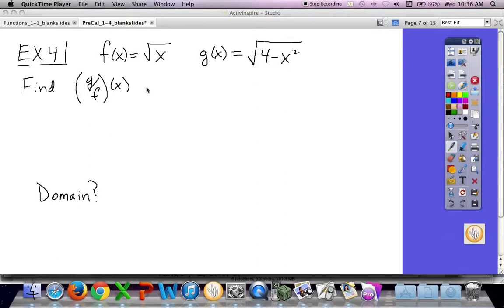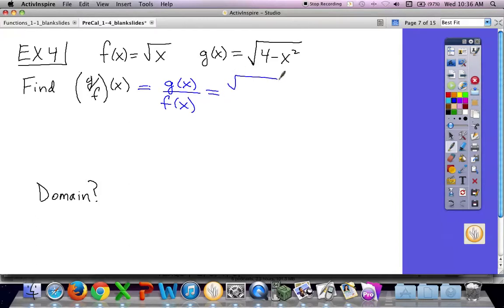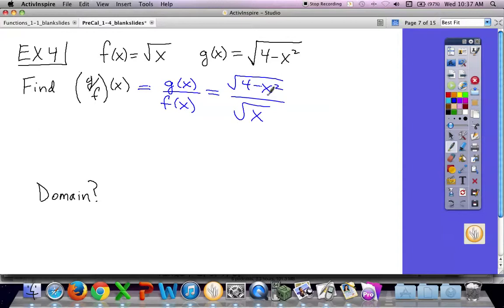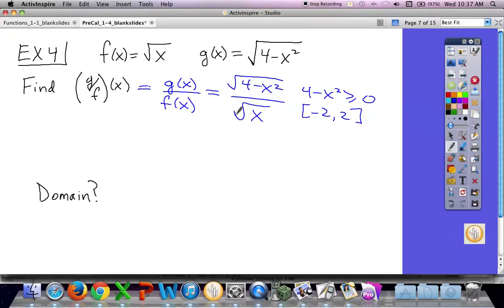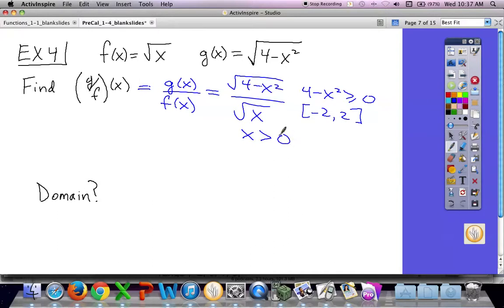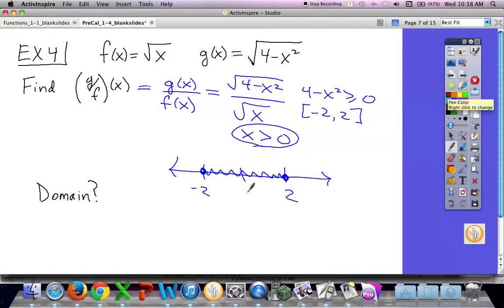PC 1 4 6